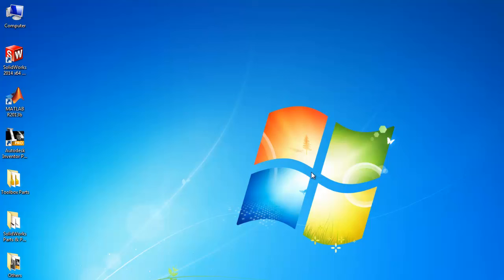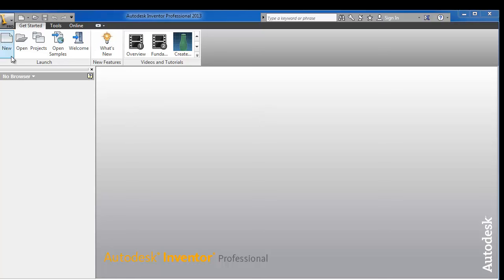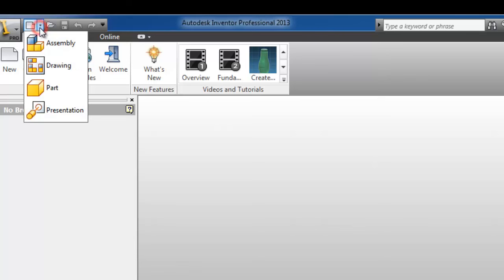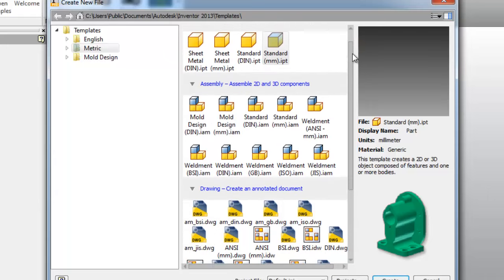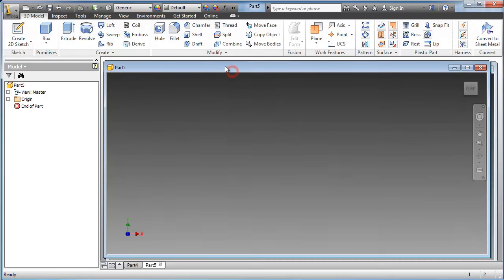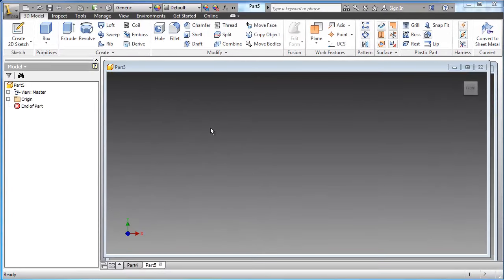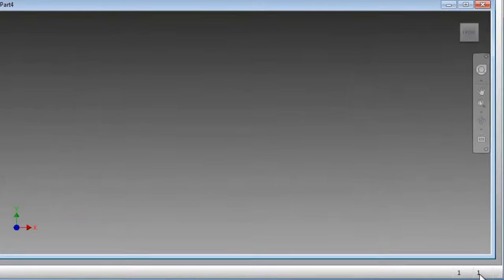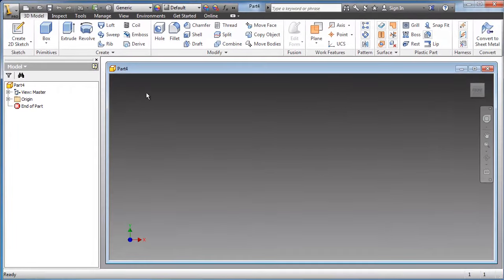2-Inventor Beginner Tutorial: Interface /Start Part/ Units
This channel is dealing with the most used softwares by Engineers & technical students or anyone intrested! This channel will provide the tutorials and trainings which related to those software! Also it will be helpful to whom intended to learn at home!

This Channel will contain topics about:
► MATLAB TUTORIALS
► Inventor  TUTORIALS
► CATIA V6 TUTORIAS

Future Plans:
► Hydroponics Engineering